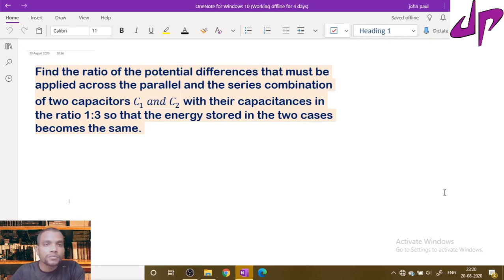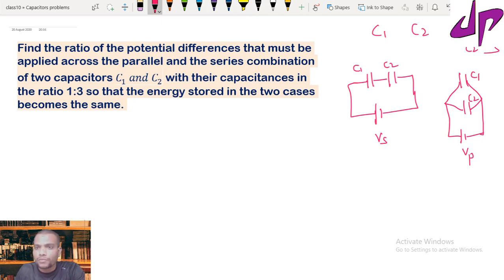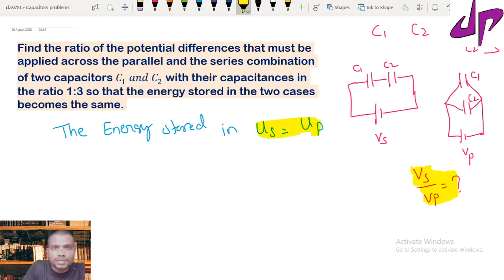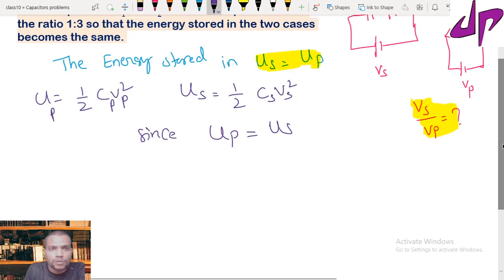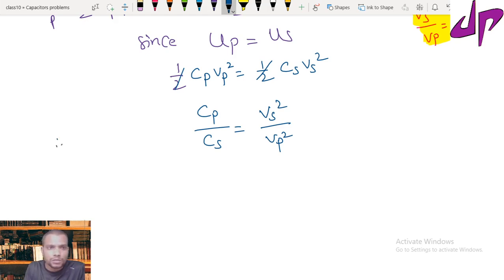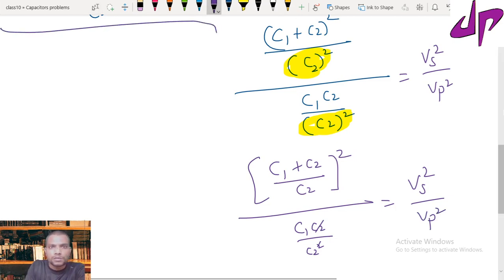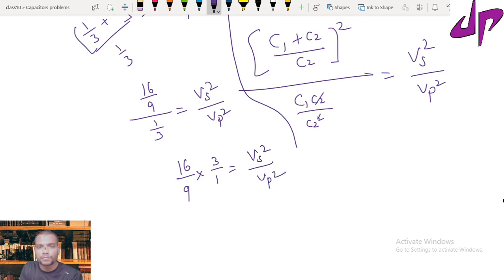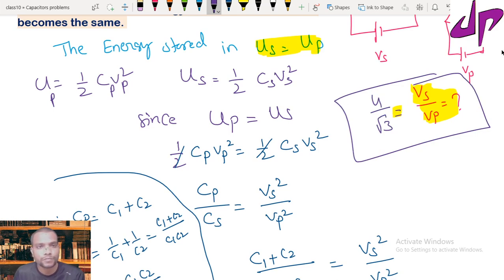Class 12 Physics Ep and Capacitance series parallel capacitance ratio problem 2.15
Capacitance of a capacitor in series to parallel combination ratio